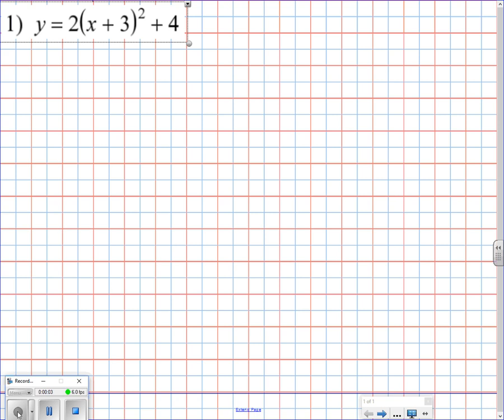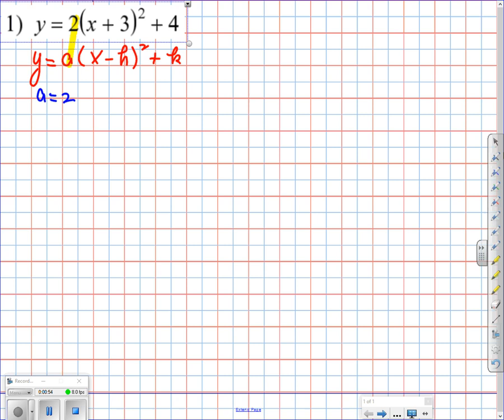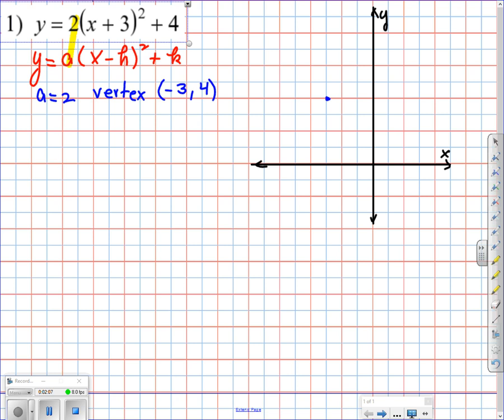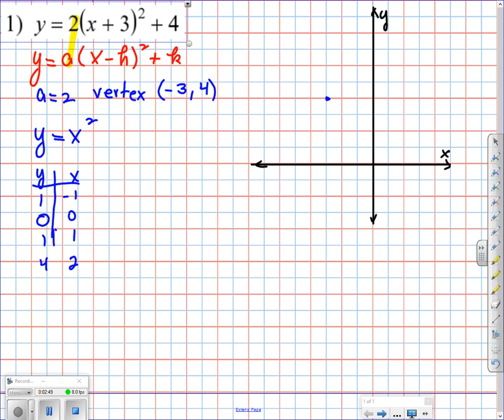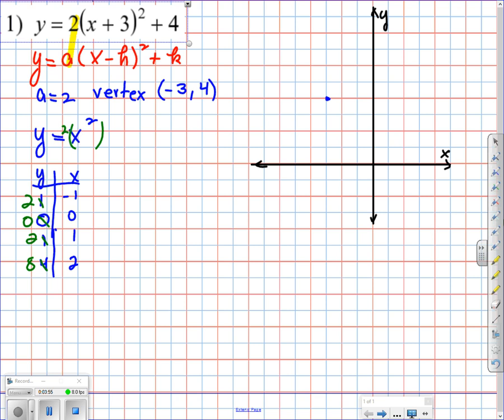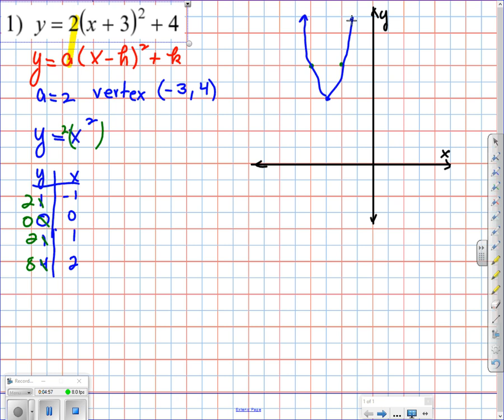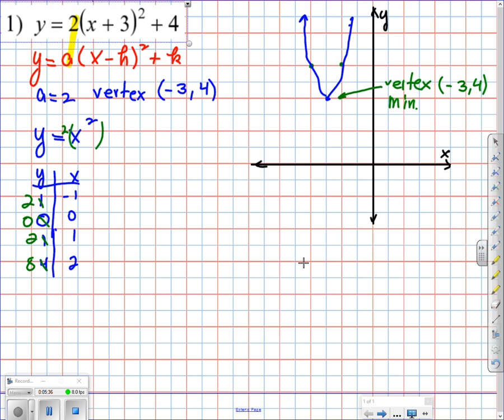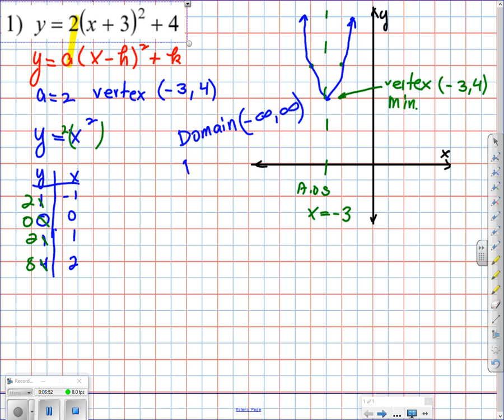Graphing quadratics in vertex form summer 2019